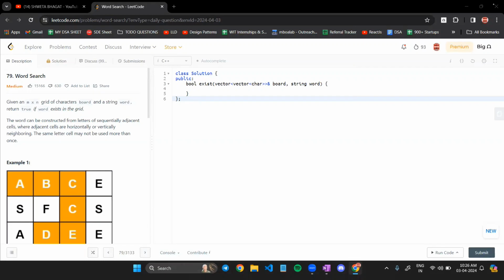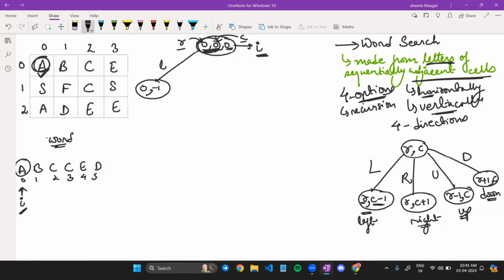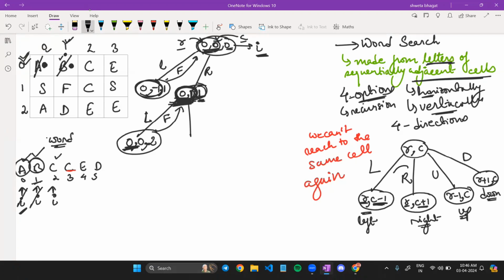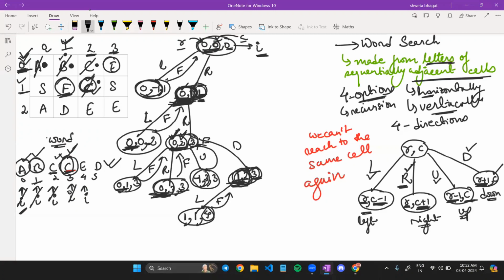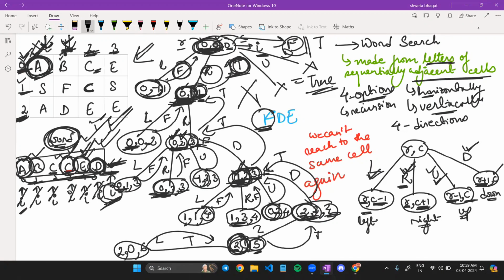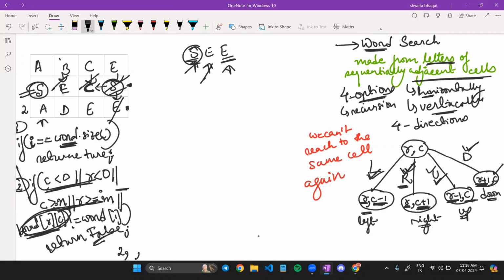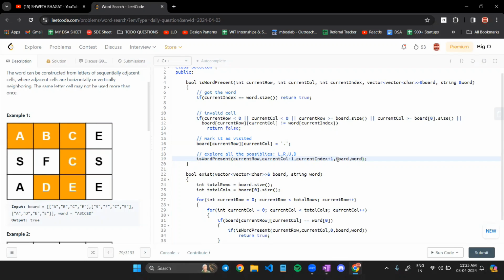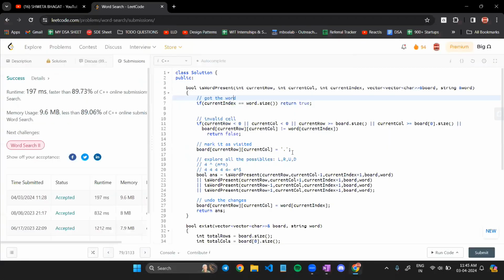Daily LeetCode Challenge: 79. Word Search | C++ | Recursion & Backtracking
In this video, I have explained the approach to solve the Daily LeetCode Challenge of 03 April 2024, i.e. Word Search(LeetCode: 79).

Timestamps:
00:00 - Problem explanation & Approach
03:40 -  Dry Run
26:24 - Code Implementation
33:25 - Complexity Analysis